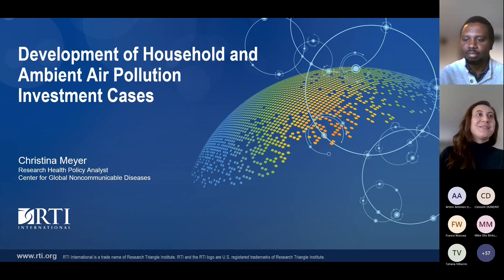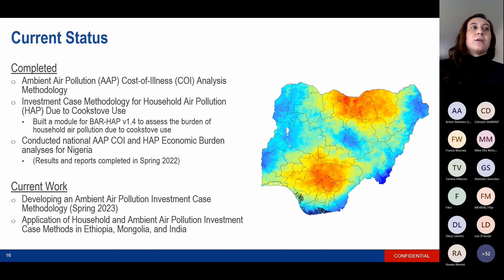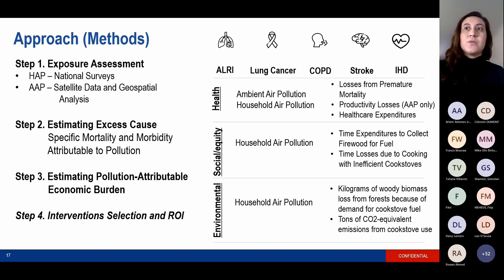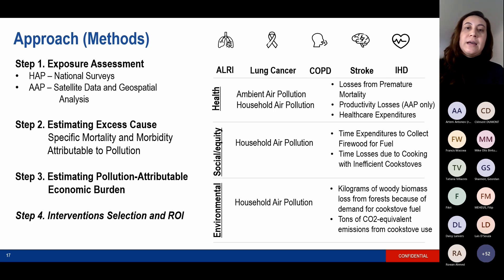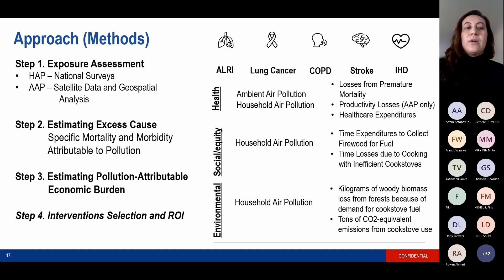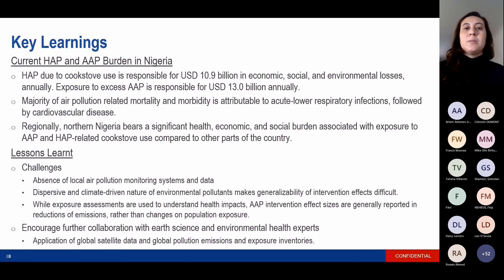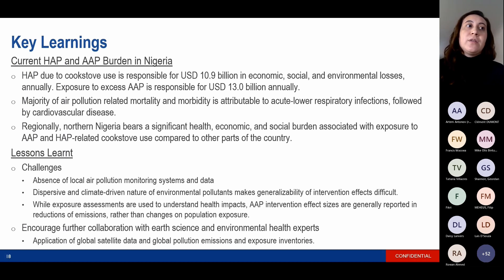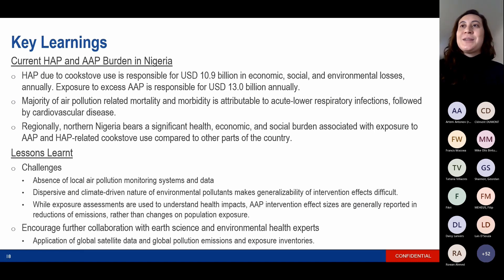Air pollution Meyer, C Fifth UN Investment Case Meeting 24 Jan 23 1